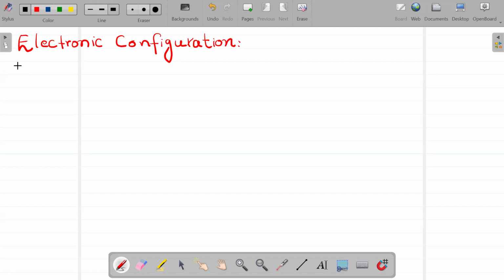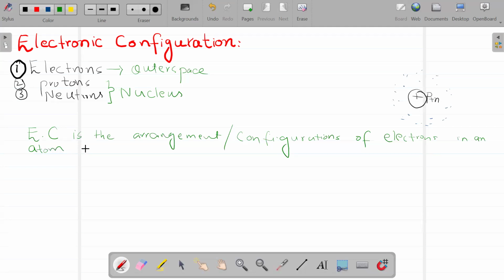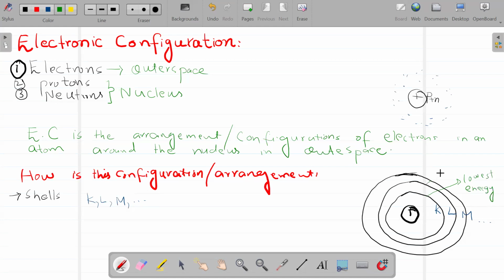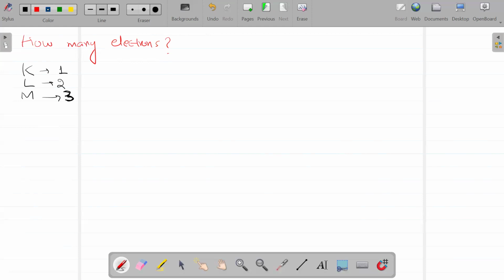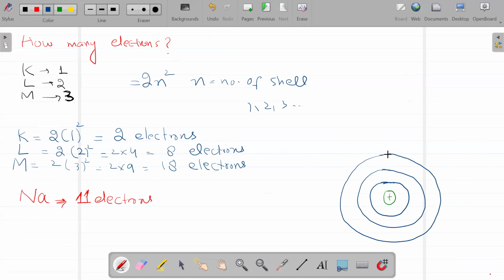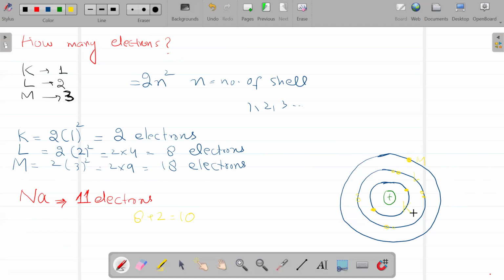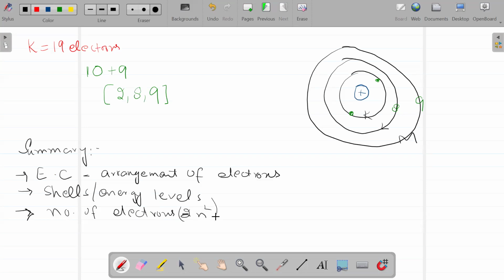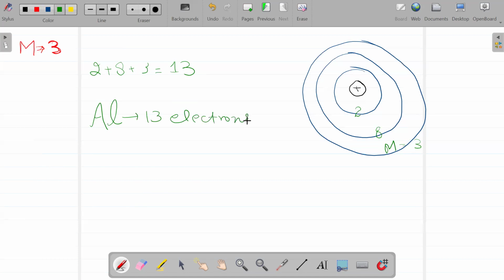Electronic Configuration l Arrangement of electrons in atom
This lecture tells
What is electronic configuration?
How electrons are arranged in an atom?
What are shells/orbits?
How many electrons each shell can accommodate?
Electronic configuration of Na, K, and Al.